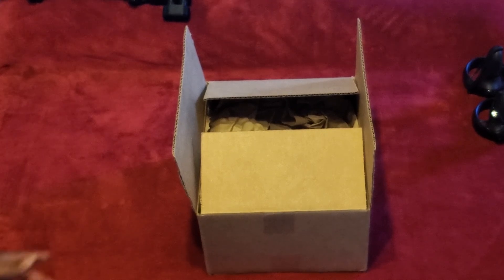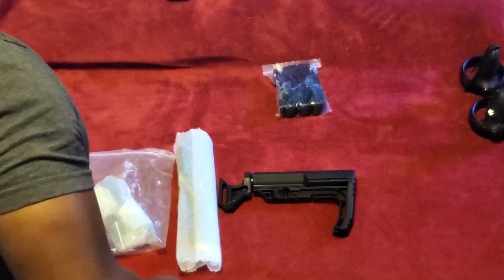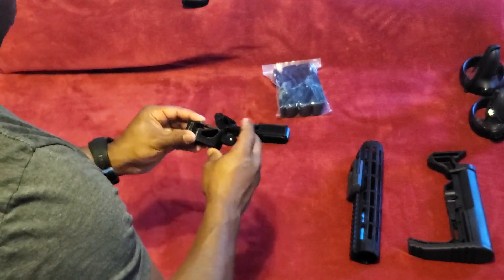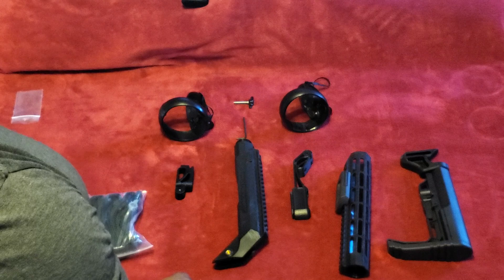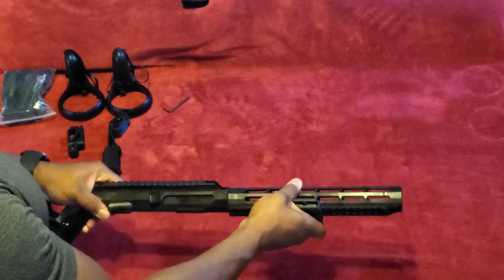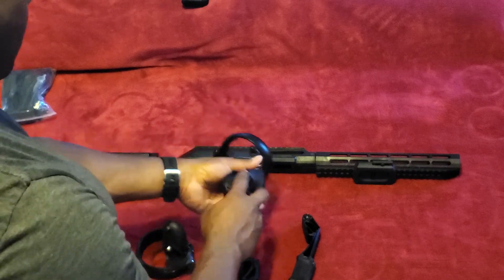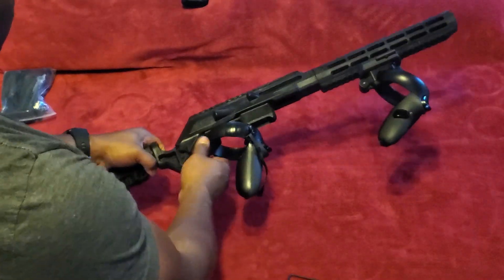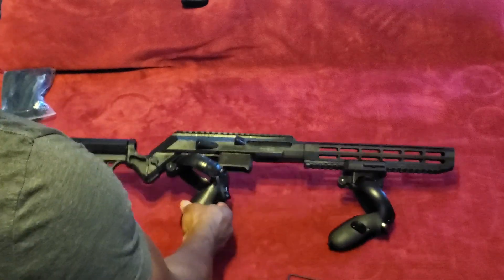Oculus Quest VR Gun Stock: Virtual Rifle Systems NEW MKIII - Unboxing and Assembly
Haven't seen any other reviews or unboxing for the MK III except for an assembly video put out by Shane. Shout-out to the company owners Shane and Denise for putting the time and effort into this that they did!